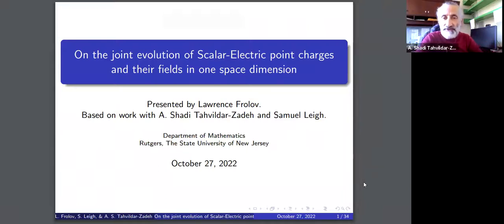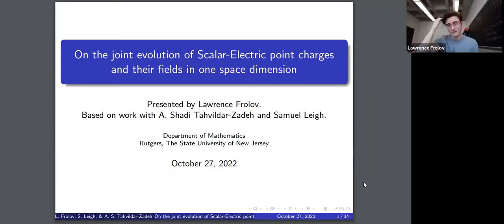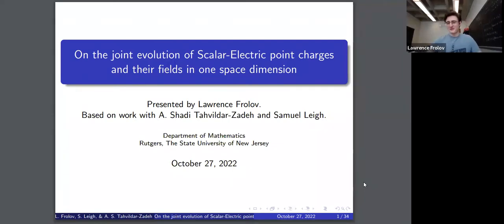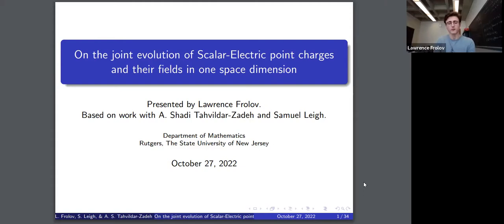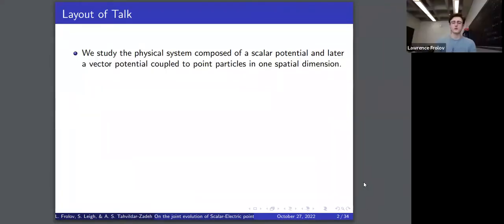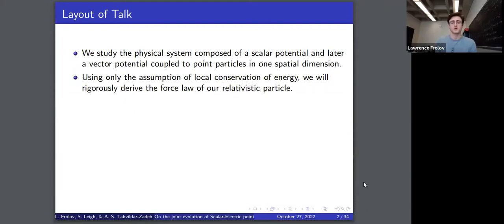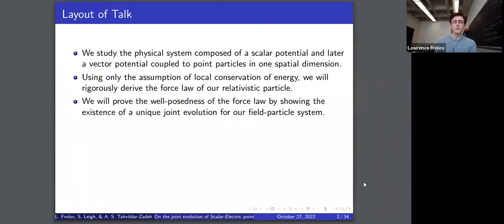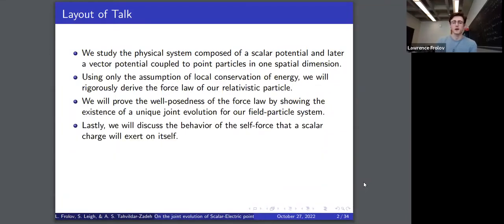Joint Evolution of Charged Particles in 1 Space Dimension - L.Frolov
This is a talk that was given in the Rutgers Graduate/Undergraduate Online Seminar in Mathematical Physics (GUOSIMP). We host talks every other week on Thursdays from 12:10pm to 1:10pm EST.

Speaker: Lawrence Frolov (Rutgers)

Accessibility of Talk: Beginner

Title: On the joint evolution of scalar-electric point charges and their fields in one space dimension.

Abstract: In this talk we consider the joint evolution of N relativistic charged particles coupled to a scalar and a vector potential, in one space dimension. Inspired by Weyl’s 'agens theory’ of matter, we take the point charges to exist as singularities in the field that interact with the field itself. Joint evolution problems are crucial to the study of back-reaction, a physical phenomenon in which a charged particle’s motion causes it to emit radiation, and in doing so the particle’s motion is slowed. Following the work of Kiessling, we extract an admissible force law by assuming the local conservation of stress-energy, and prove the well-posedness of the joint initial value problem for all time before the collision of two point charges. We show that back-reaction manifests itself as a force that the charge exerts on itself, and that this self-force is restoring. This is a follow up to my previous talk on the joint evolution problem for a single scalar particle.